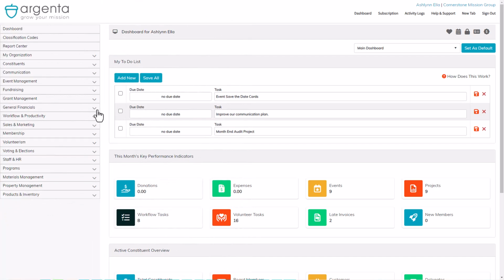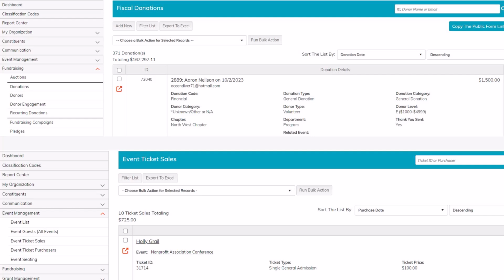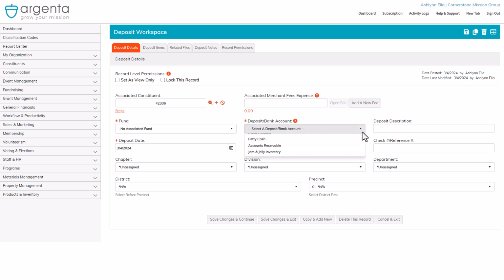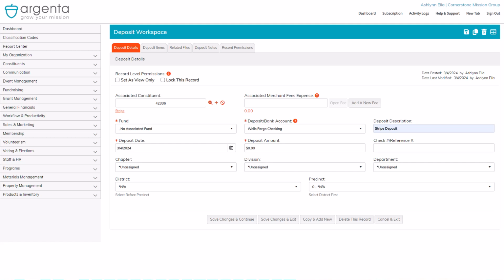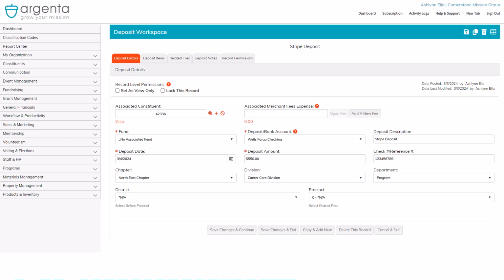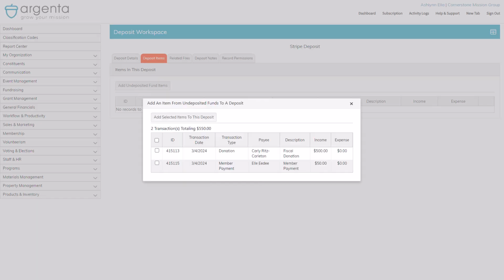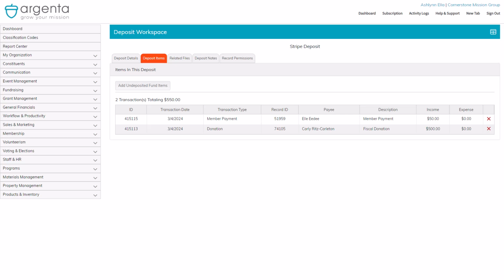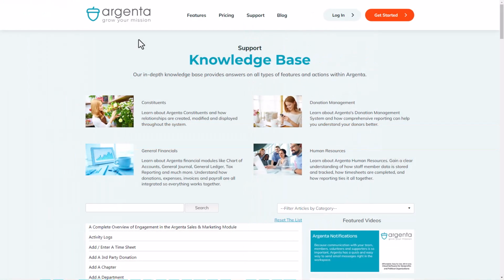Entering Deposits in Argenta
Deposits in Argenta, are used to group funds from different sources in the system, like donations, payments, and event ticket sales when these items have been deposited into a bank account as one individual transaction.